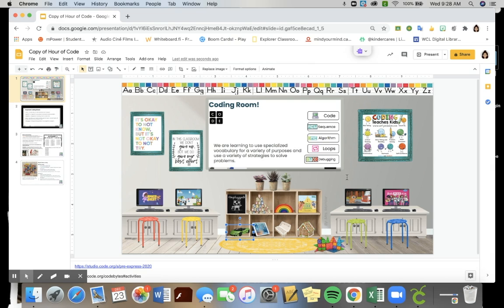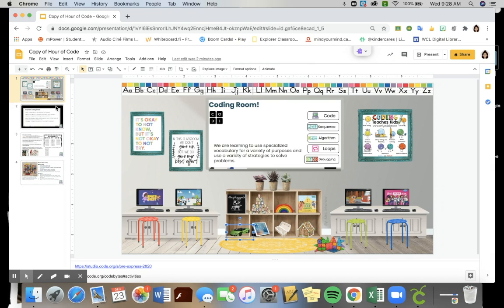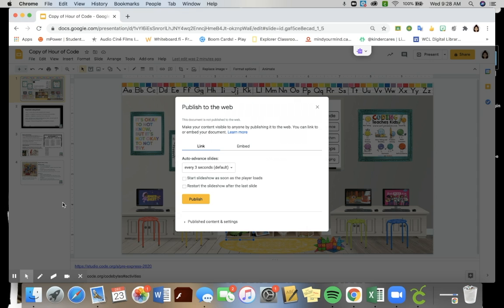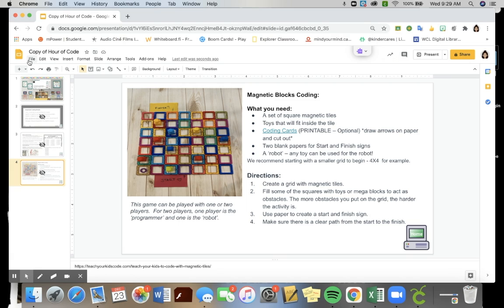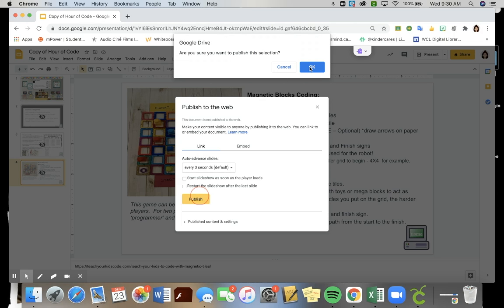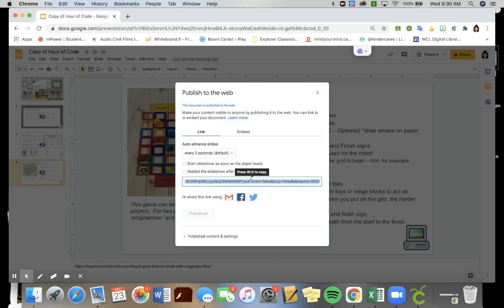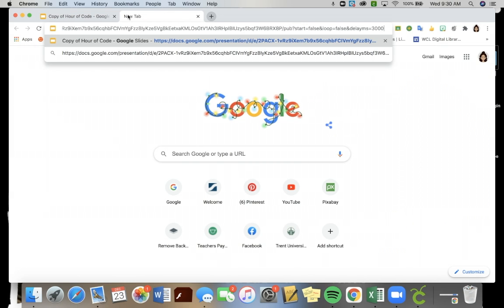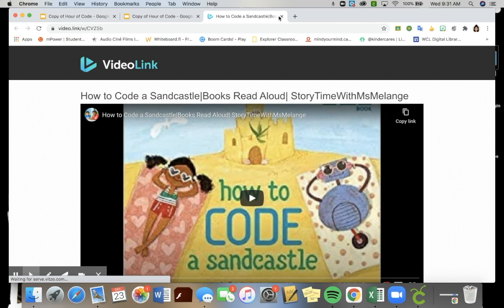Publishing Google Slide Deck to the Web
Create a webpage version of your Google Slide deck!

This is one option to eliminate the risk of slide decks being changed or deleted is to publish them to the web.